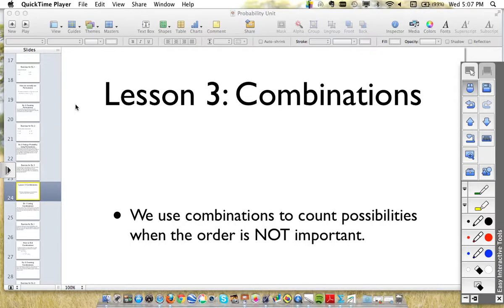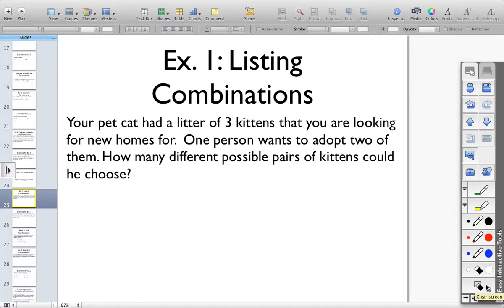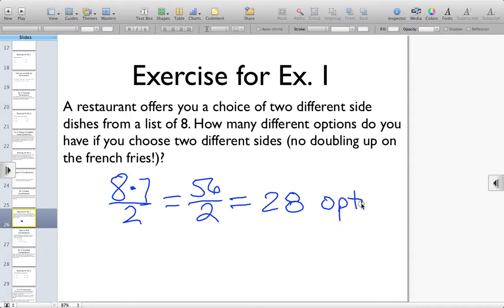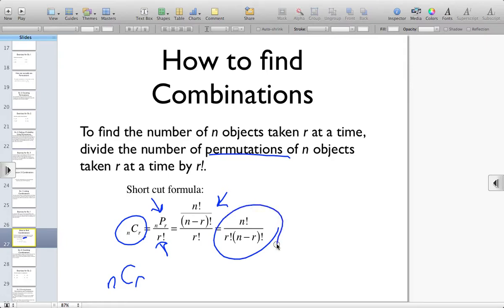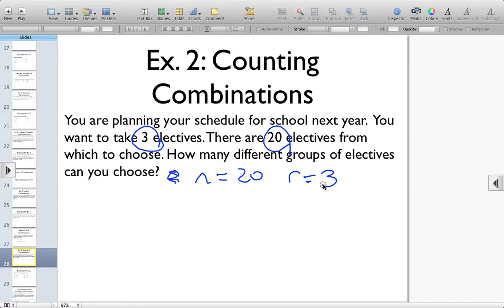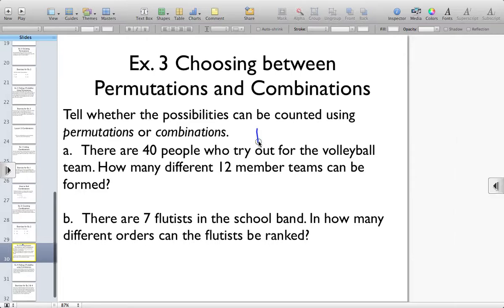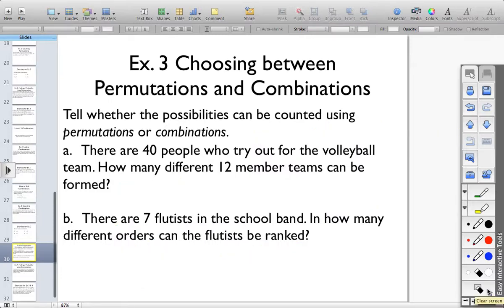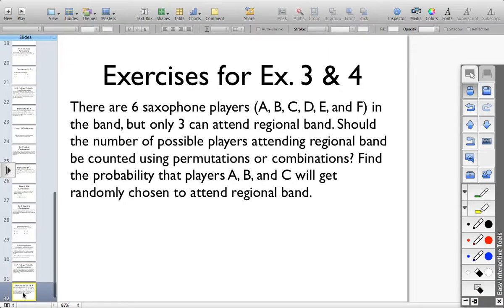Combinations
How to find combinations and use them in probability.